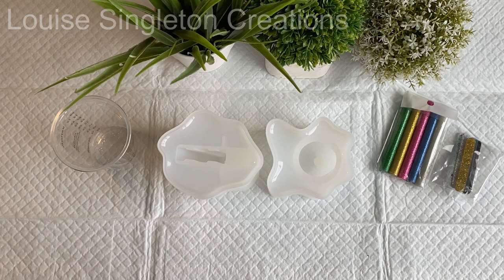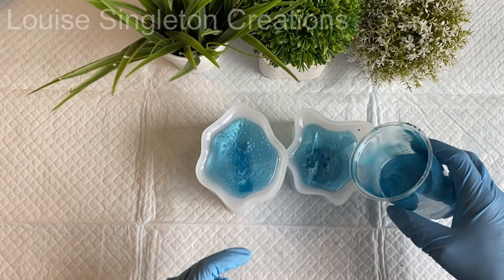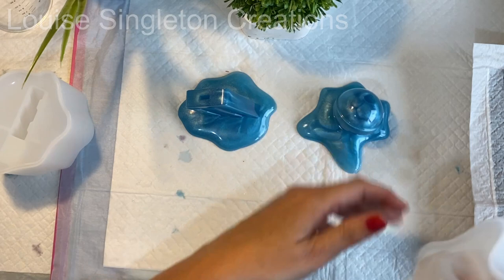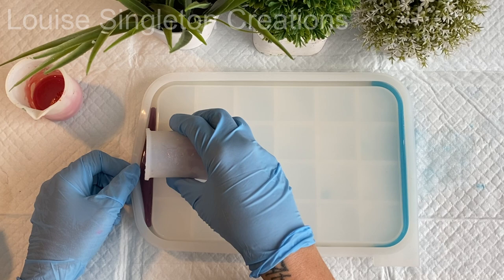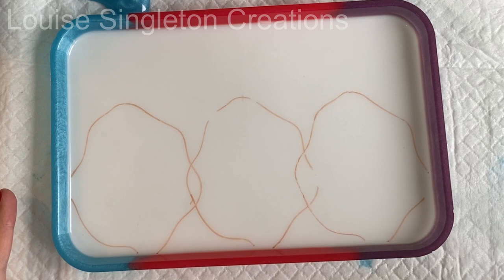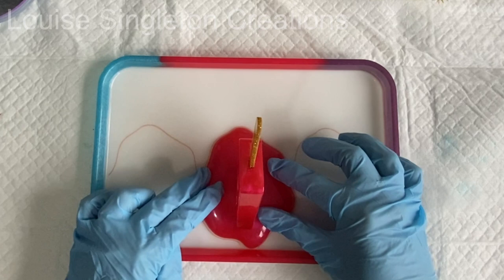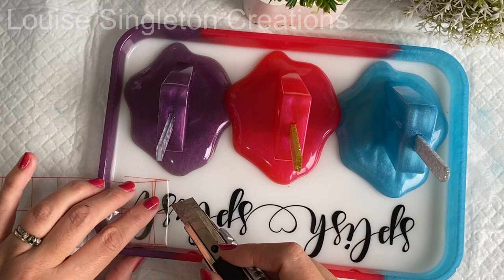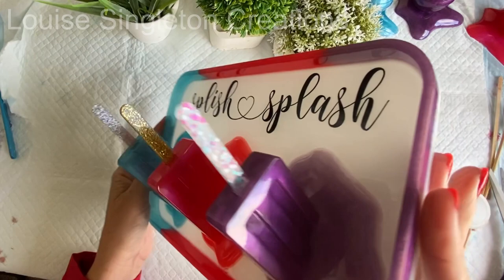Making Hooks with Resin Popsicles? Why not! 🤣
In Today’s video I will be using my new popsicle moulds from Let’s Resin to create a fun, resin hook rack. Perfect for a child’s bedroom or anywhere you want to add some colour and fun! I do love to think outside the box ❤️

Mica Powders

Tray Mould

Lolly moulds

Epoxy Resin;

Epoxy Resin;

Let’s Resin (US only): moulds: LouiseSmold   everything else: LouiseS10
Resin Pro (10%) : Louise2021
Molds & Shapes: LOU5
JDiction (10%): LOUISESINGLETON
Craspire ($5 off over $40): Creations5